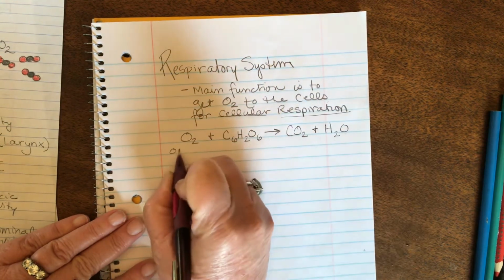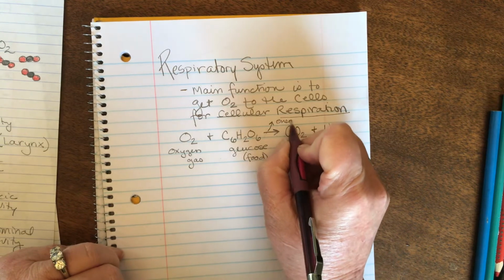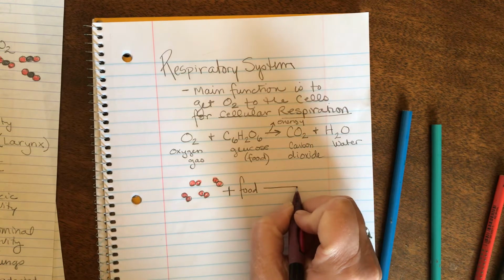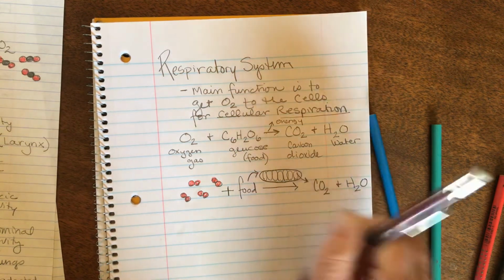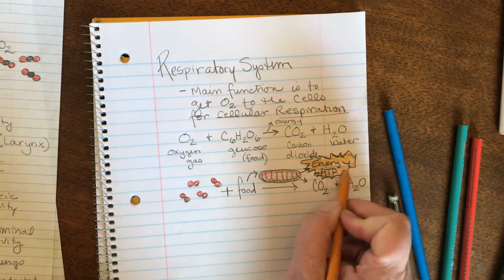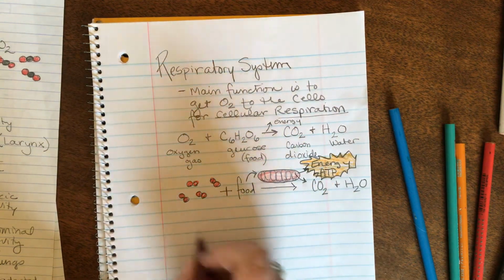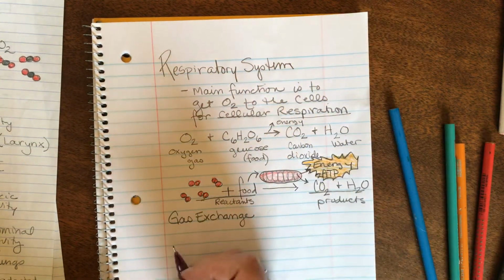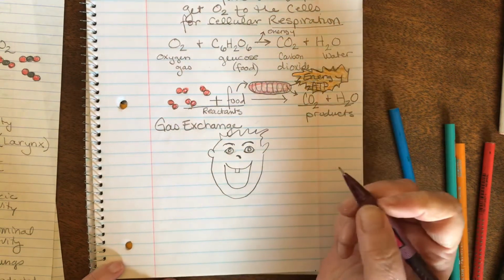Respiratory system notes for health